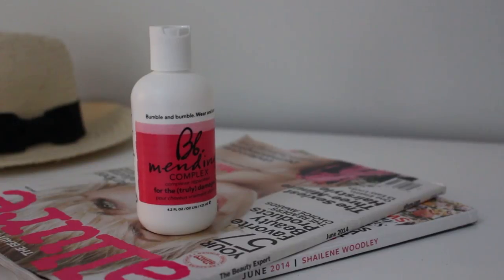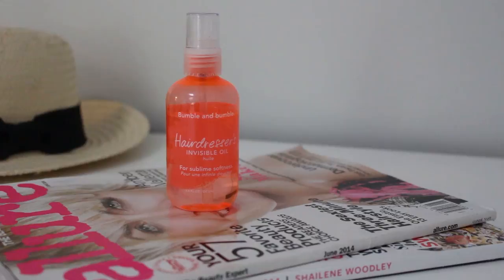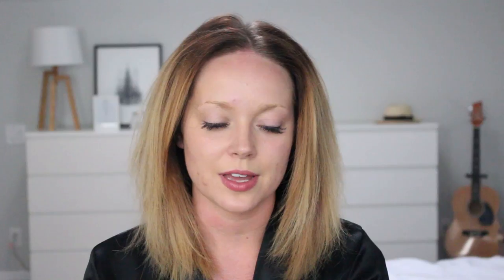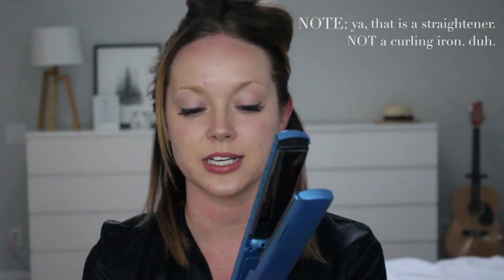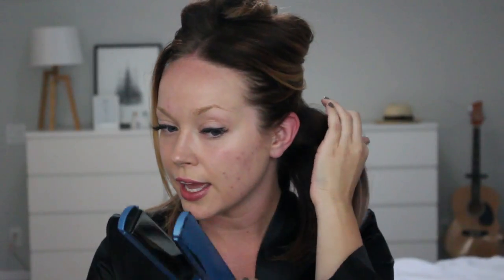CURL W/ A STRAIGHTENER: beachy waves tutorial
As per requested, here is my step-by-step hair tutorial to get beachy waves with just your straightener!!

Be sure to check us out on instagram @thebeyoutybureau for daily inspiration & product recommendations - MUAH!

PRODUCTS MENTIONED:
BED HEAD 'Urban Antidotes Recovery Shampoo'
KENRA 'Nourishing Masque'
BUMBLE & BUMBLE 'Mending Complex'
SEXY HEALTHY HAIR 'Soy Tri-Wheat Leave In Conditioner'
BIG SEXY HAIR 'Root Pump Mousse'
BUMBLE & BUMBLE 'Hairdresser's Invisible Oil'